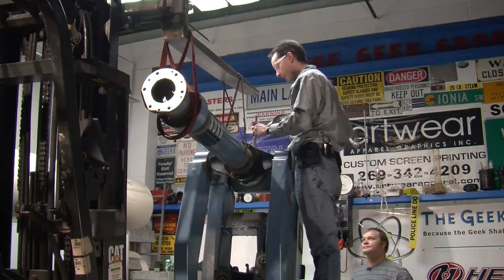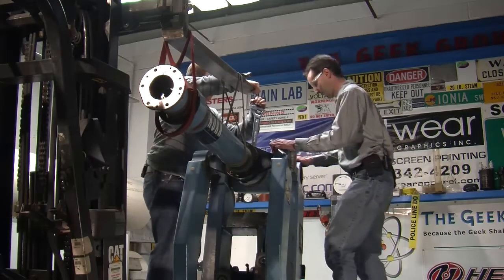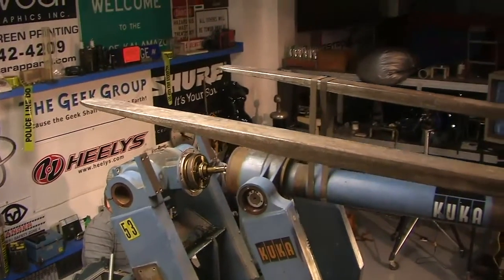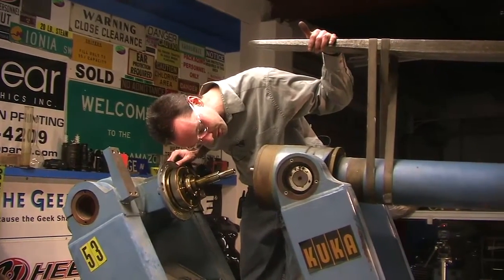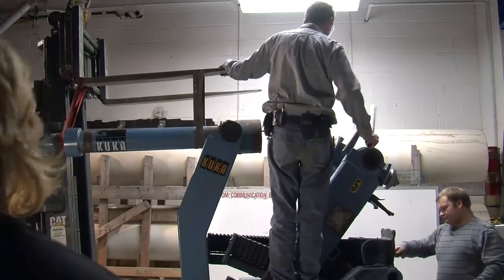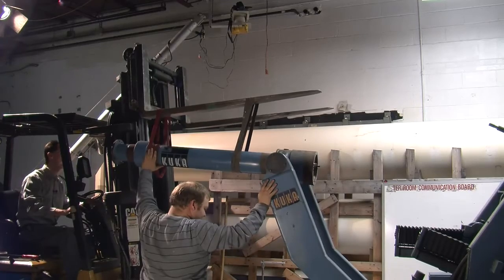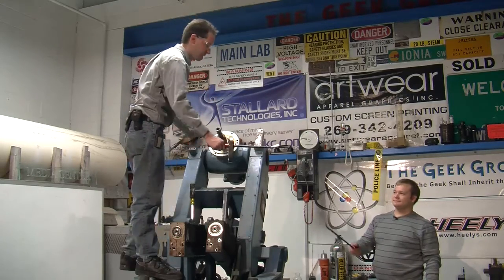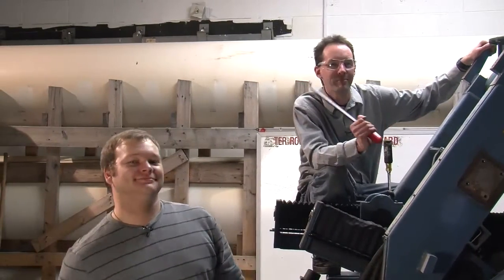KUKA Robot Part 4: Equipment Autopsy #11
Zach and Chris team up to disassemble our Project Kevin, a 1980's vintage KUKA robot. Follow along as we explore it's inner workings. More info at thegeekgroup.org